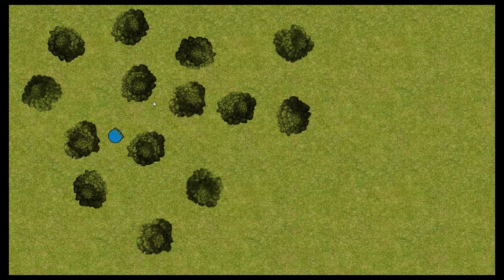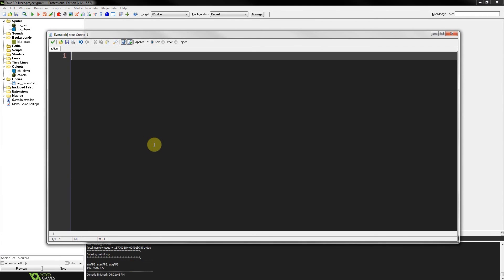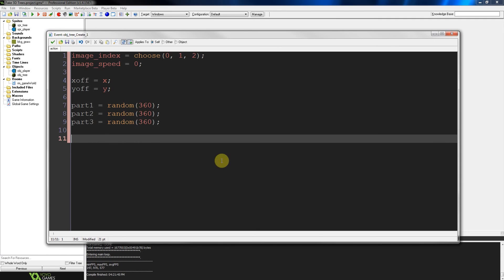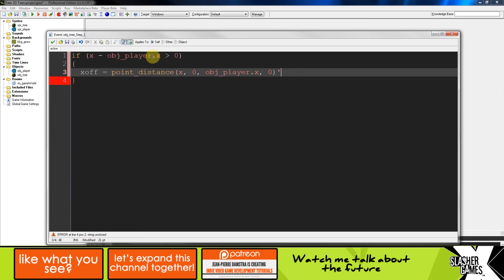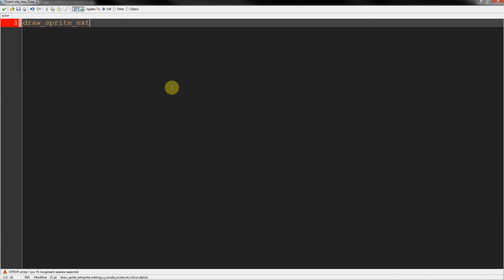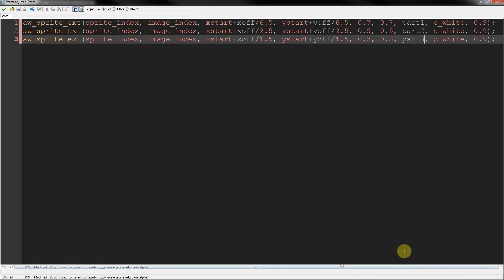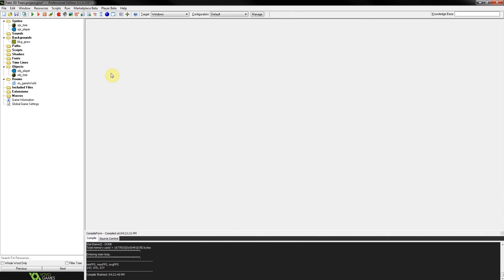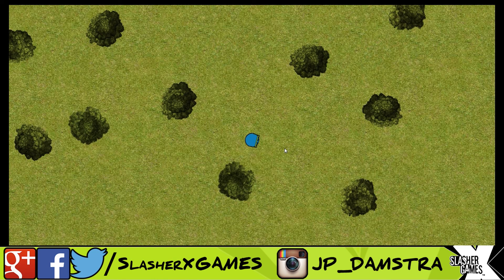GameMaker Tutorial - Fake 3D Trees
Why have 2D trees when you can fake them to look 3D!? Join me as I show you how it's possible!